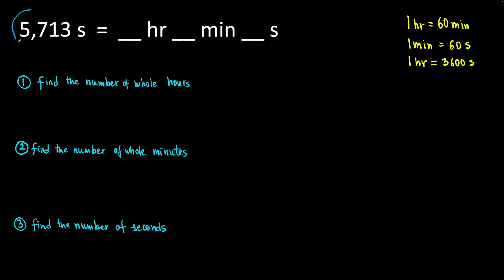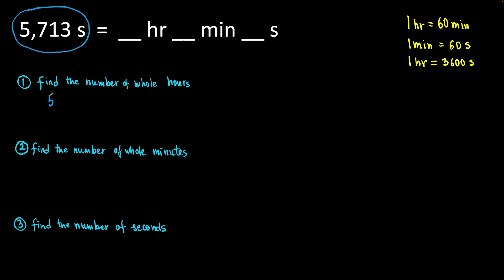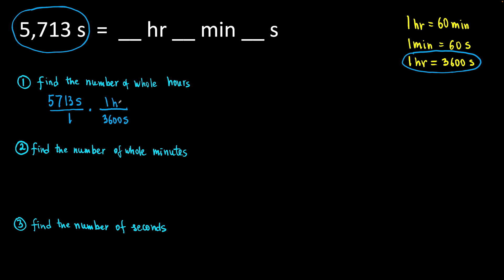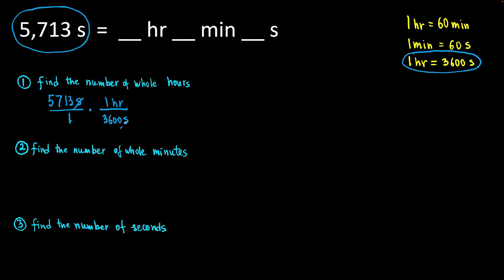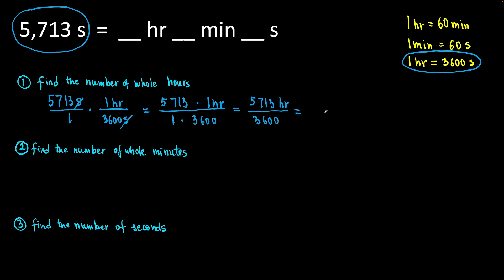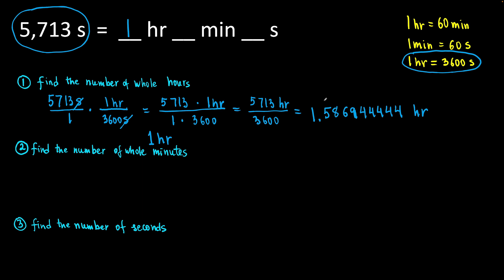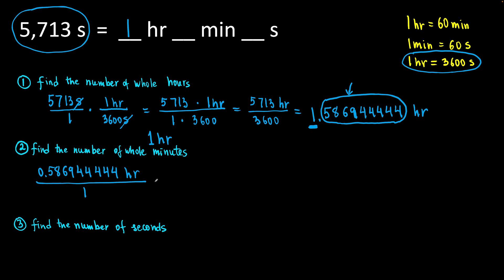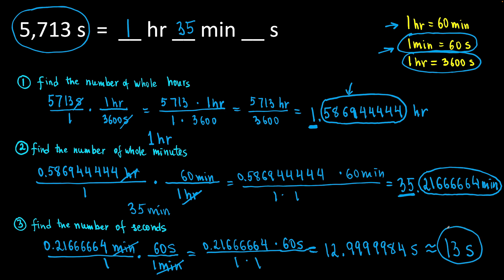EASY: Convert Seconds to Hours Minutes and Seconds Using Dimensional Analysis!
Here is how to break down seconds into hours, minutes, and seconds using dimensional analysis! To convert seconds to whole hours, minutes, and seconds, set up the conversion factors, then divide or multiply! Jump in and ask questions, I am happy to help!

0:00 Change Seconds to Hours, Min, Sec
0:13 Find Whole Hrs
2:03 Find Whole Min
4:15 Find Whole Sec